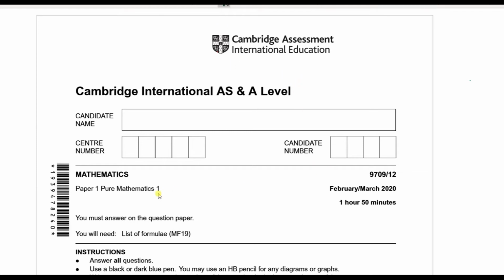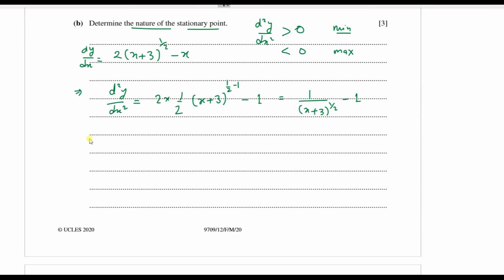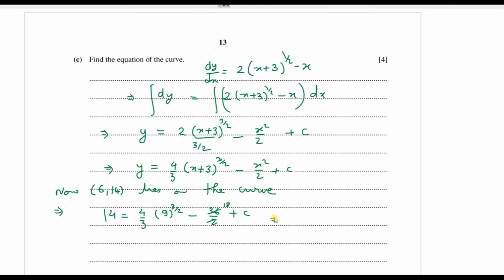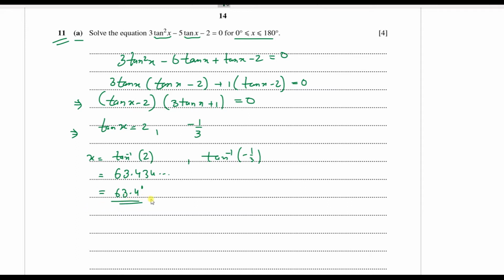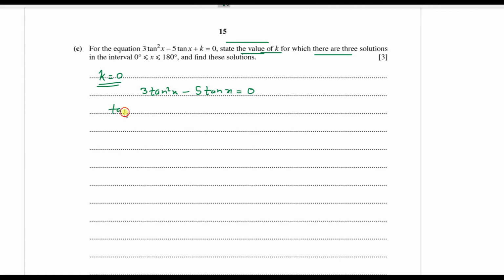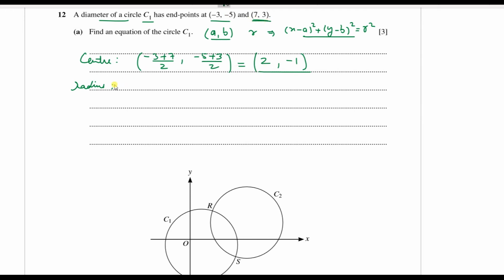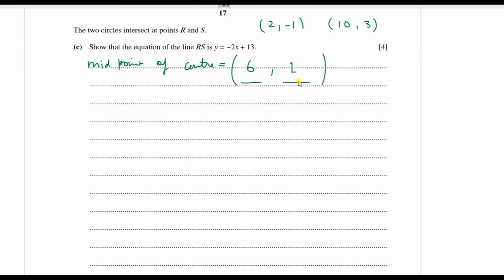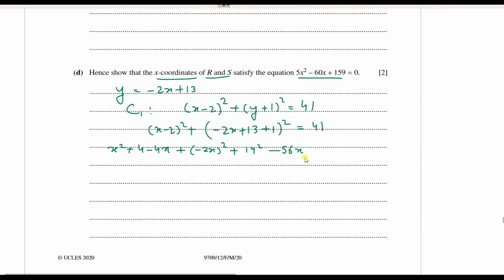Cambridge AS & A Level |9709/12 |Ques 10/11/12| Pure Mathematics 1(P1) Feb/March 2020 Solution.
Solutions of All the CAIE past year Papers. AS & A Level|| IGCSE
9709_m20_qp_12